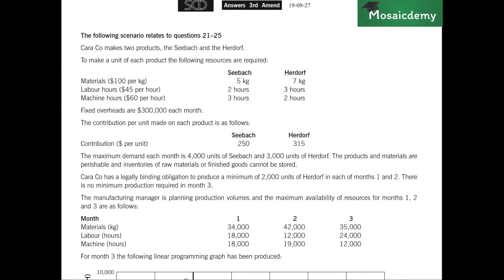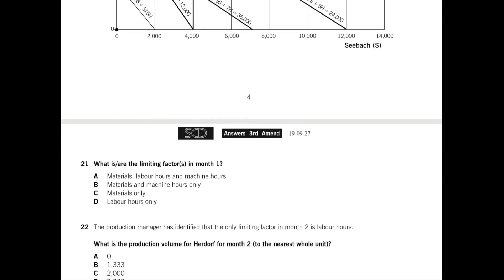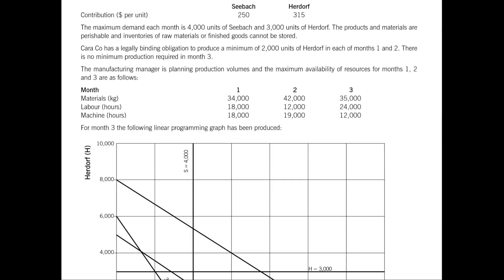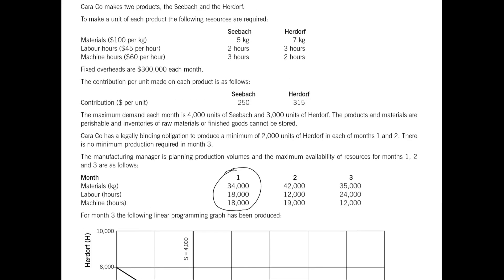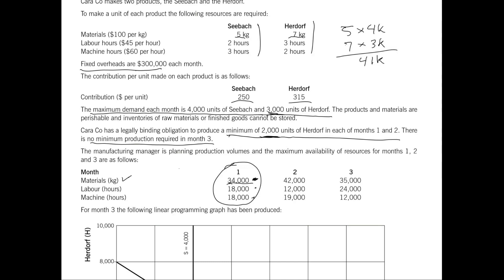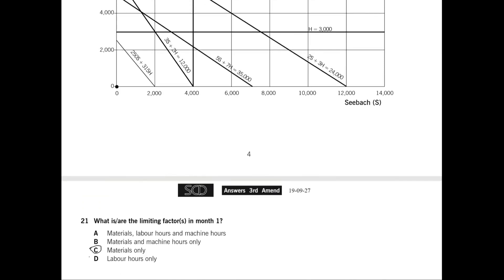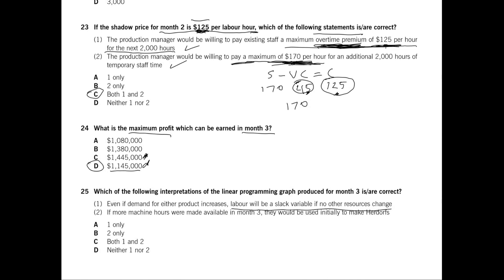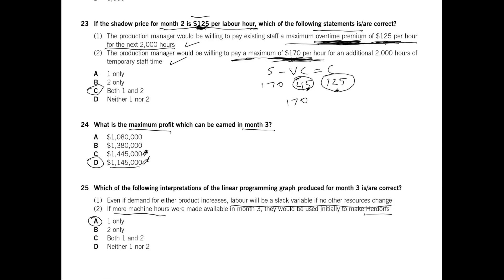ACCA Performance Management (F5) Exam, June 2019, Sec B, Q21-25, Limiting Factors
Solving a section B set of Multiple Choice Questions for the topic of Limiting Factors.